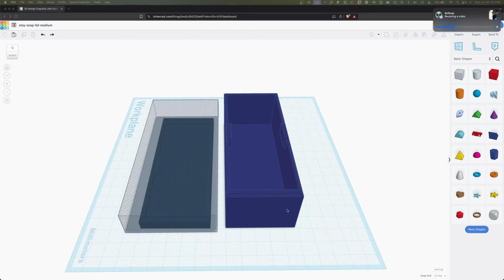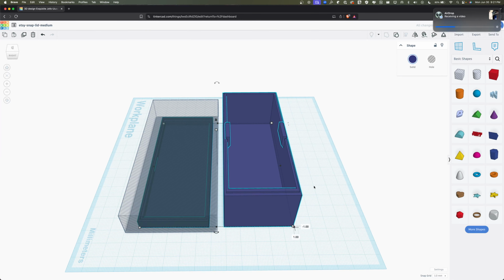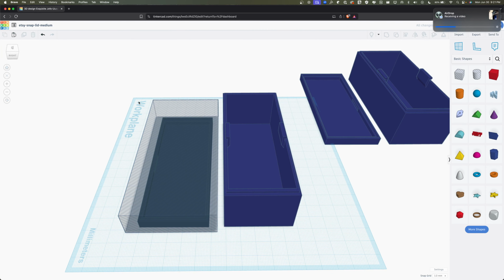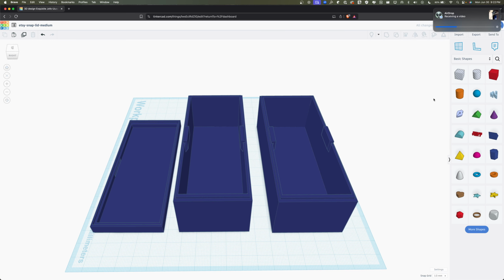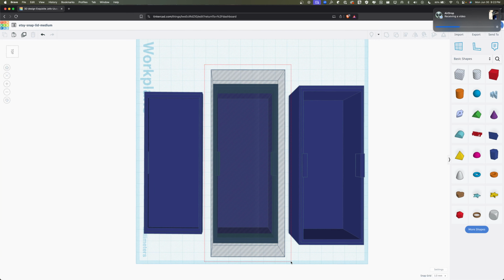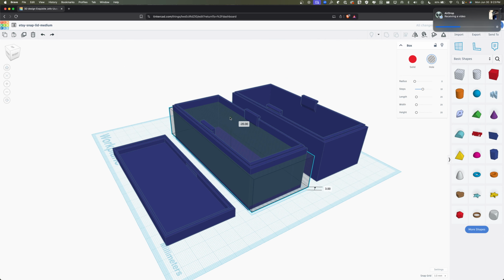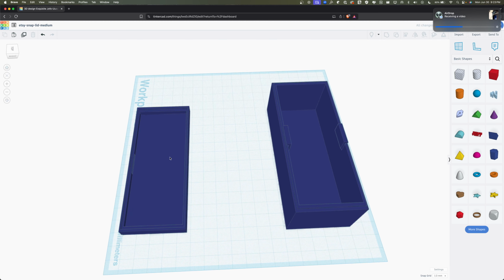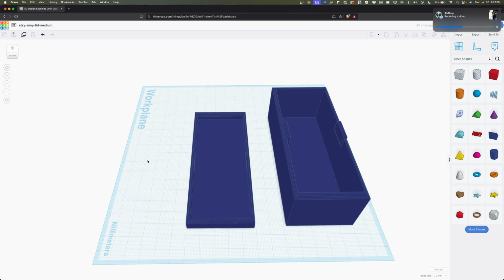TinkerCad: Separating a Model whose parts are Grouped